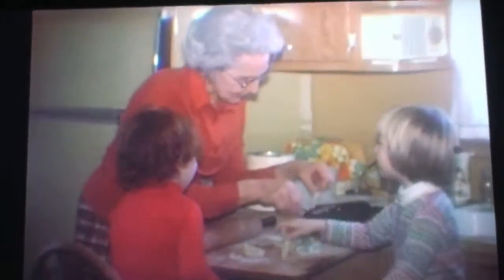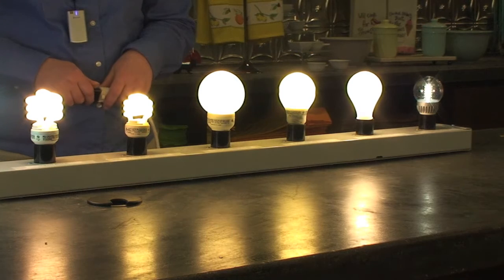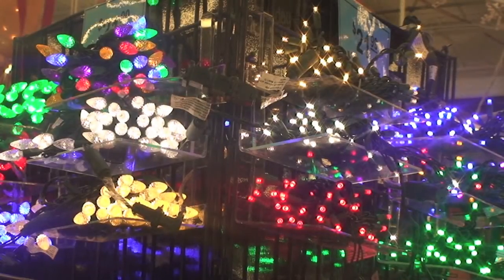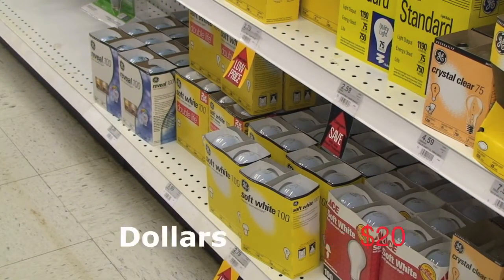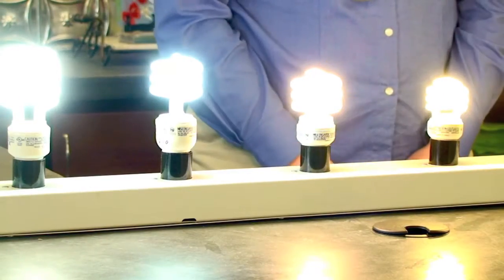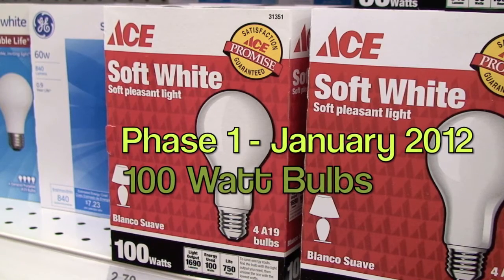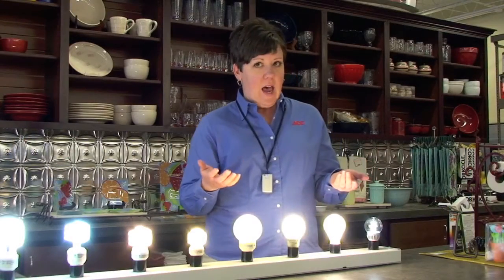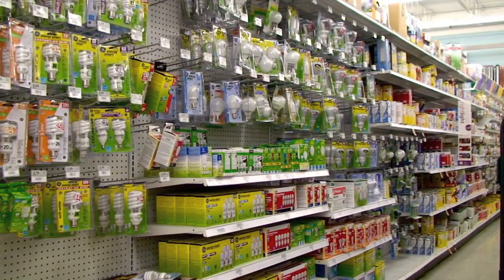What You Need To Know - Light Bulb Legislation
The 4-1-1 on how consumers will be effected by new Light Bulb Legislation